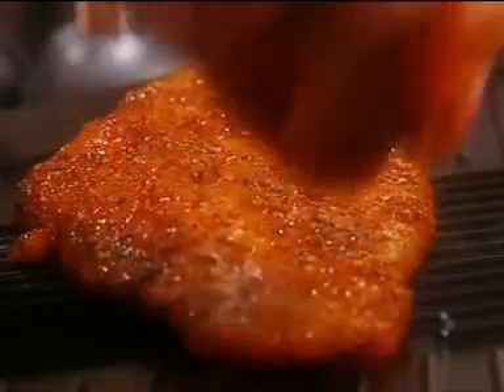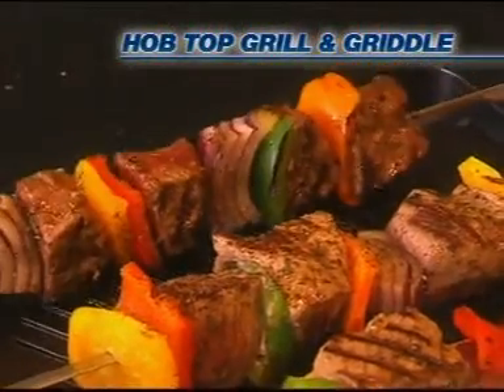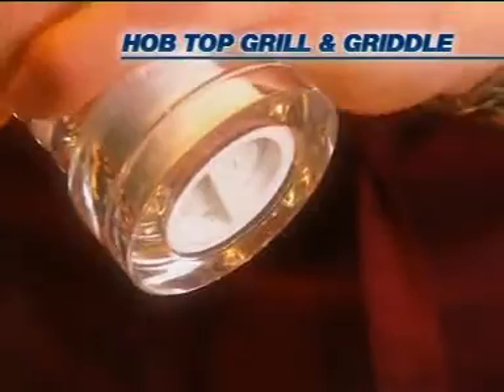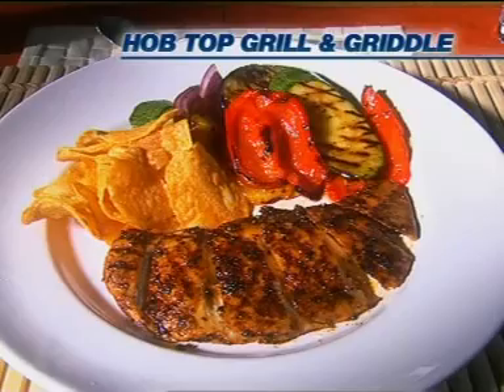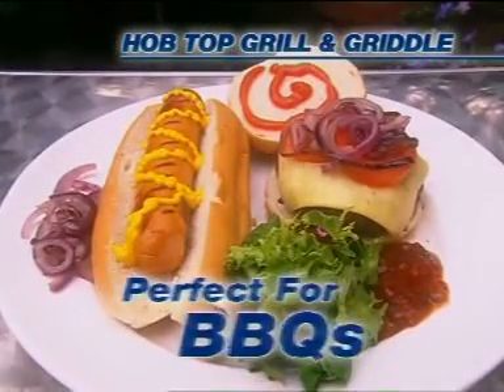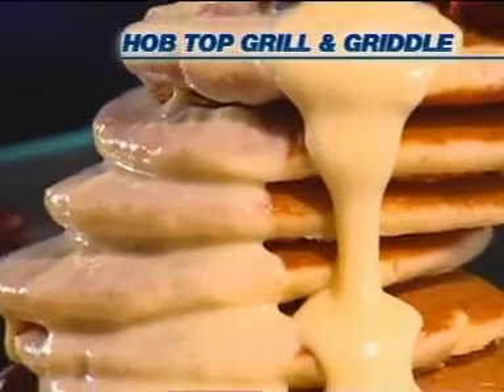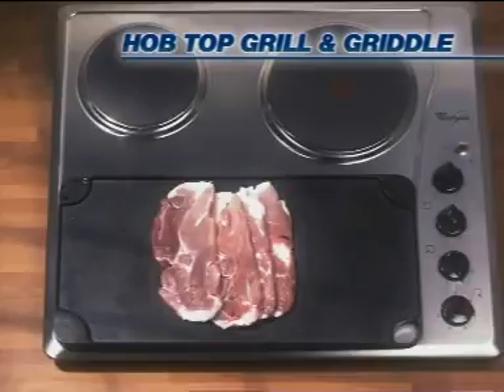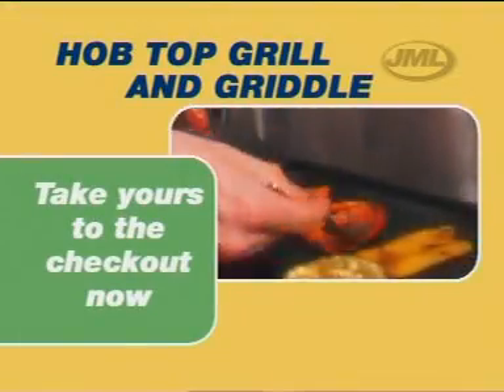Hobtop Grill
The Hob Top Grill and Griddle is the ideal way to cook a variety of food. It fits over two hobs, so each area can be heated separately. # This allows you to control the temperature and cook different foods at the same time. The Hob Top Grill and Griddle is so versatile, it can be used in the oven as a baking tray. FLAT PAN This side provides a smooth surface for cooking food such as fried eggs and vegetables. GRIDDLE The ridged side is ideal for healthy cooking aloowing the fat to drain off the food. The Griddle also creates a cha-grilled effect. RAPID THAW TRAY The Flat Pan doubles up as a rapid Thaw Tray. It transfers natural heat energy from surrounding air which helps thaw food quickly while retaining all the juices and flavour.